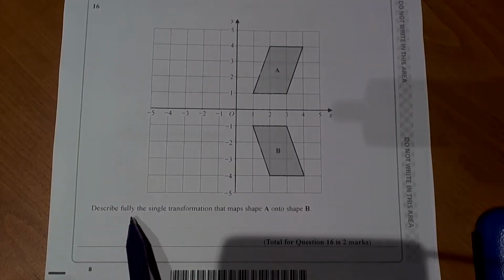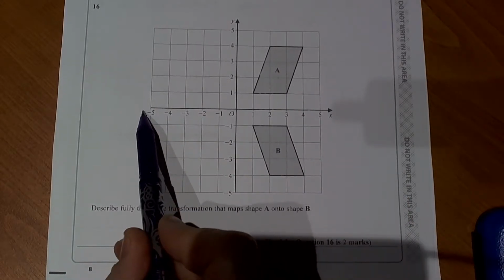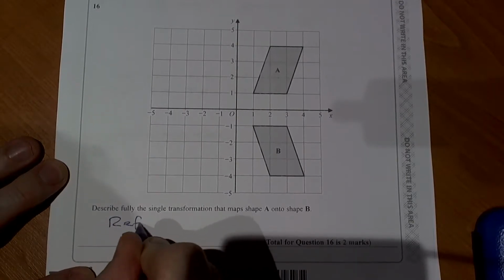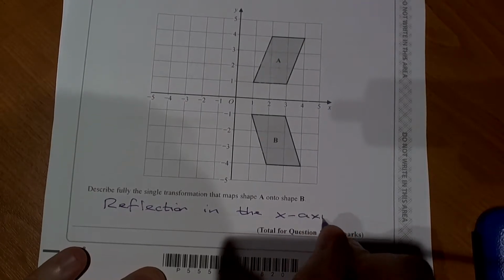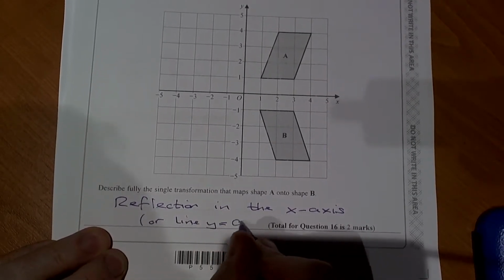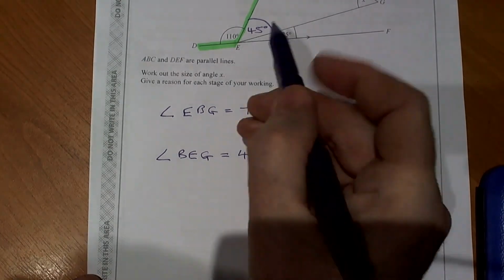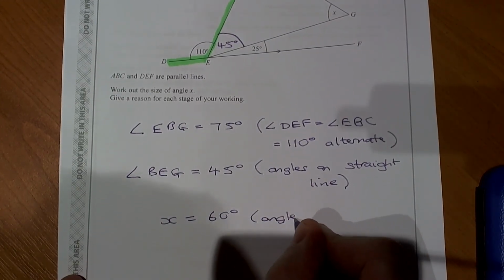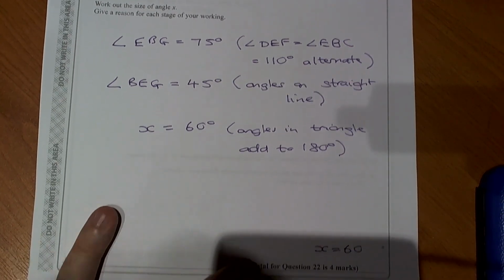Edexcel Nov 2018 2F Q15 to Q22